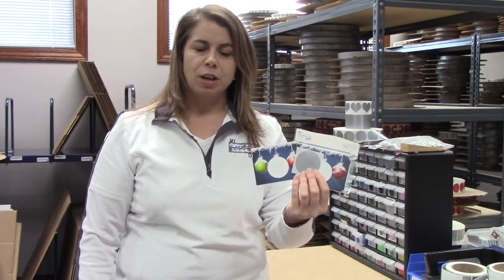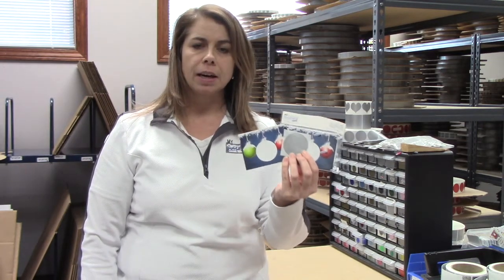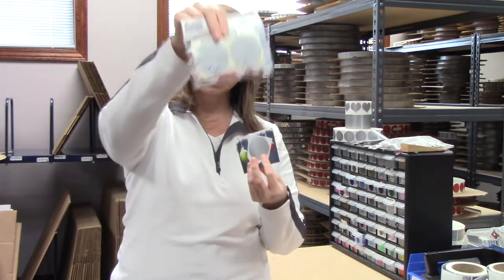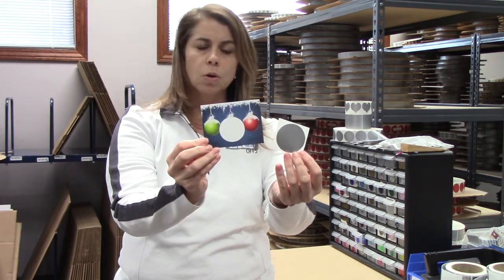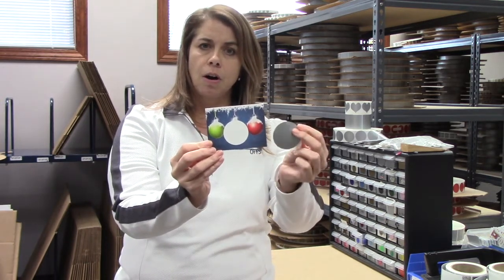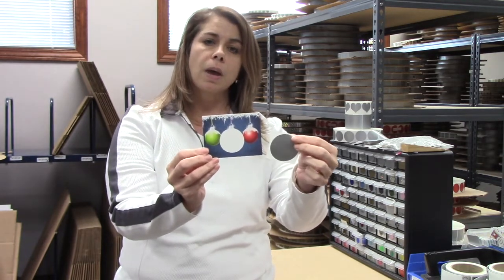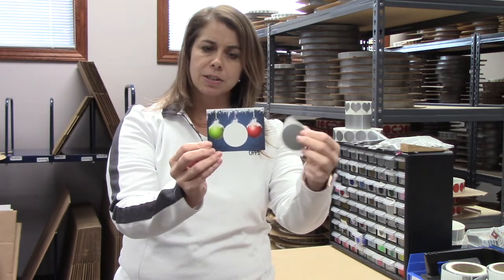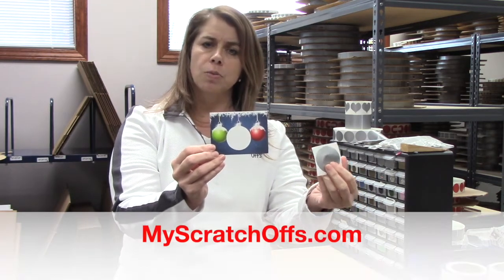Christmas Ornament DIY Make Your Own Scratch Off Card White Elephant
Our ornament scratch note card is a "DIY" scratch off card. YOU get to decide what is revealed under the sticker! This is great for parties, games, rewards, and you can even use it as a scavenger hunt. Let Karen explain more!

Want a creative and innovative way to stand out for your business, your wedding, your family or friends?  Then you’ve come to the right place! The Team at My Scratch Offs is ready and willing to assist you in creating a scratch off card that is sure to grab the attention of everyone.  Let’s face it, people love exciting experiences.  And everyone loves scratch offs!  Let us help you give just that- An Exciting Experience…with a Scratch Off!

It’s why we’ve made our Motto: Create It! Reveal It!

Whether you need 100 cards or 10,000, we’re here and ready to help you Create It and Reveal It!  The customer is always our #1 priority.